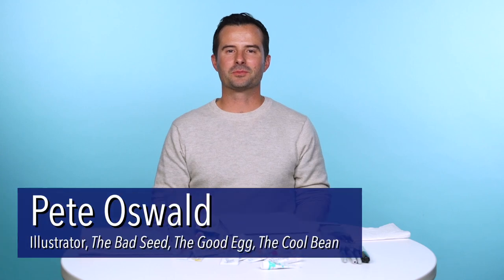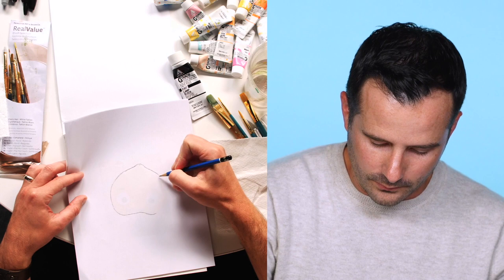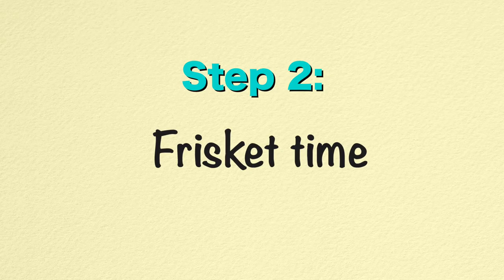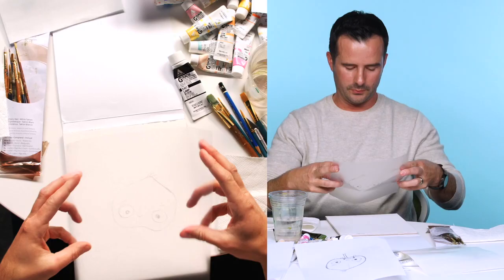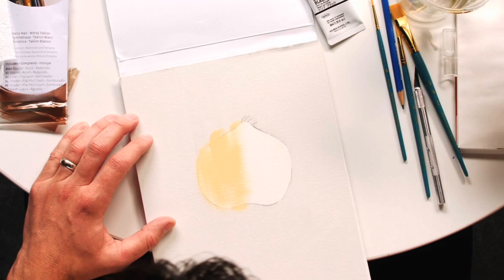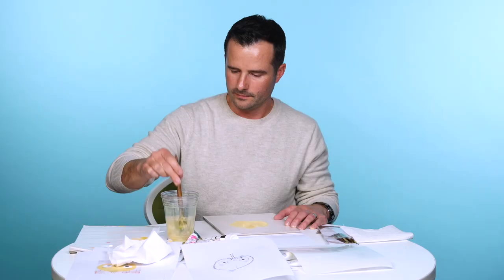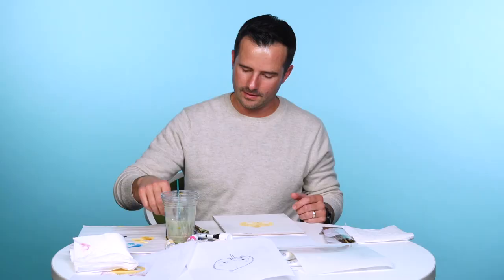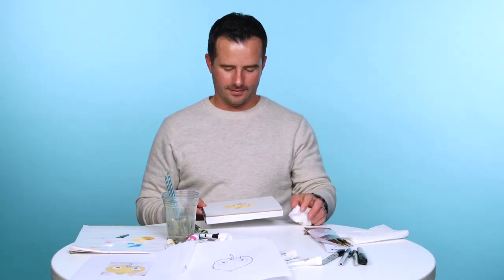THE COOL BEAN | Illustrating the Character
From the New York Times-bestselling illustrator of THE BAD SEED and THE GOOD EGG, Pete Oswald shows a unique way of of illustrating the newest character and talks through the Cool Bean's creation.

Everyone knows the cool beans. They’re sooooo cool.

And then there’s the uncool has-bean . . .

Always on the sidelines, one bean unsuccessfully tries everything he can to fit in with the crowd—until one day the cool beans show him how it’s done.

With equal measures of humor, wit, and charm, the #1 New York Times bestselling duo Jory John and Pete Oswald craft another incredible picture book, reminding us that it’s cooler to be kind.

HarperCollins Studio is your home for the best literary content on YouTube. Enjoy our library of exclusive content featuring interviews with your favorite authors, cover reveals, book trailers and more.